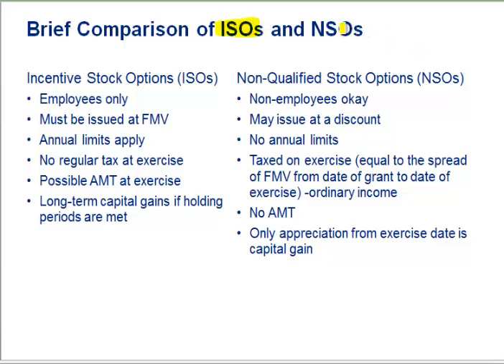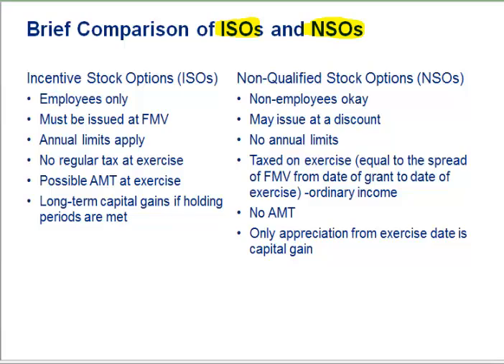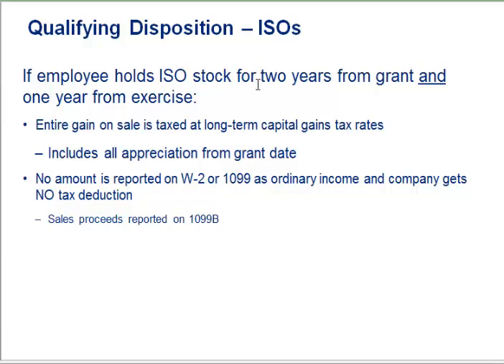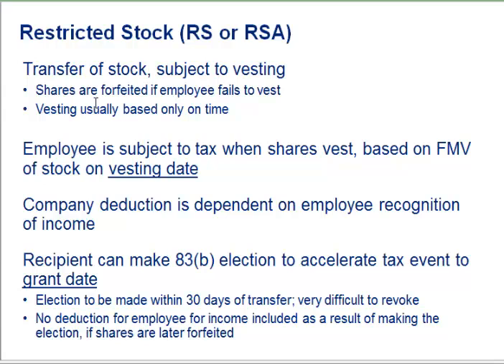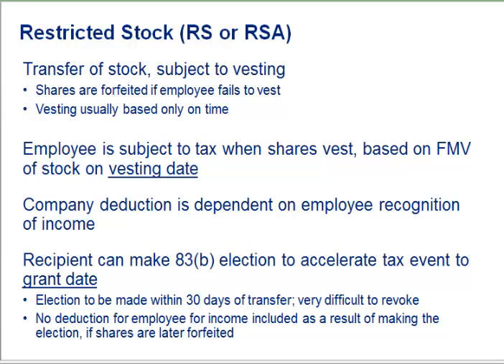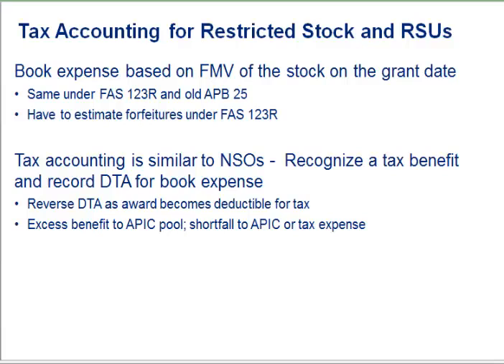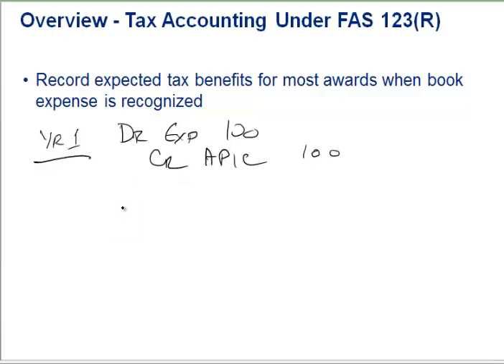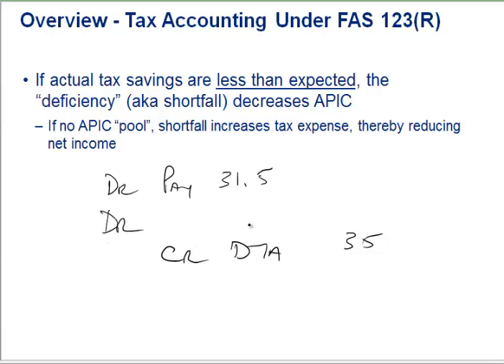2012 Class 5, Part I [Income Tax Accounting - SJSU MST BUS225L]